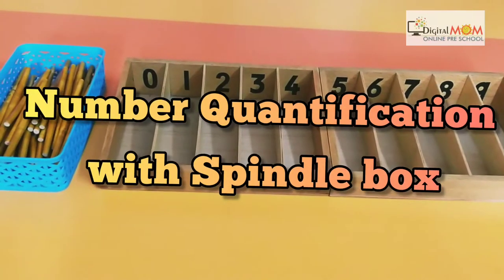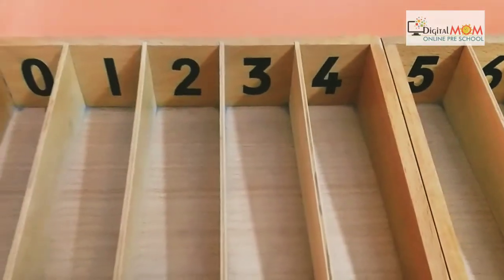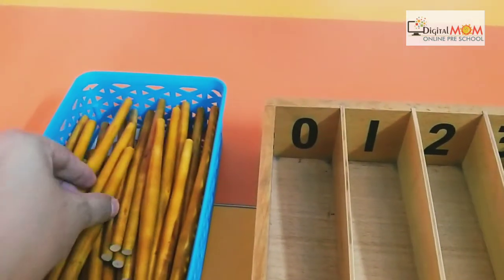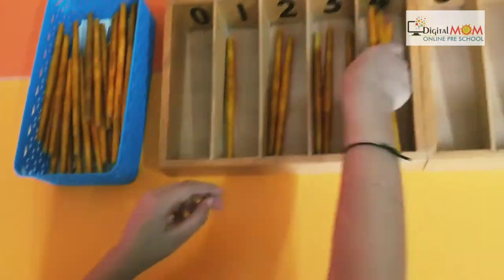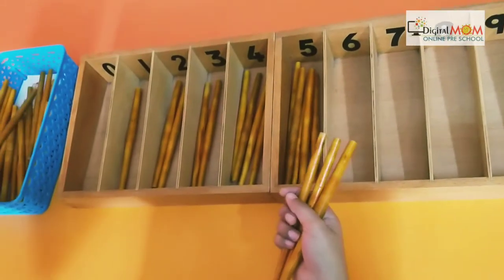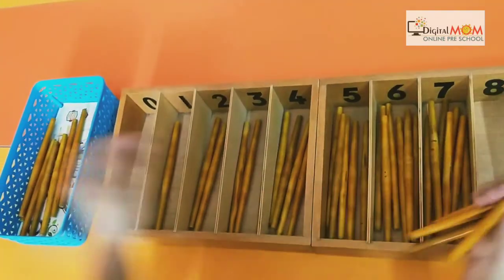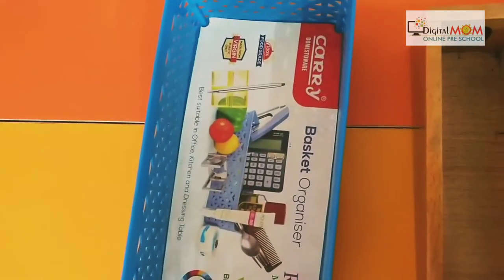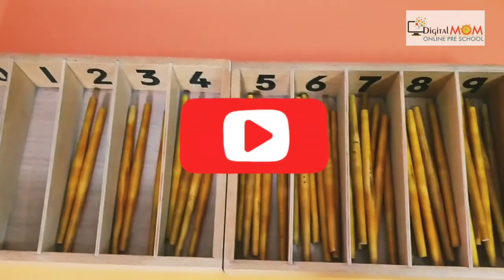Spindle Box- Number Quantification | Montessori - Numbers | Digital MOM-Best Learning Videos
Presentation
Introduce the child to the materials on the shelf and have him bring them over to the table.
Point out the compartments and the numerals the child knows. ...
Tell the child that these numbers will tell us how many spindles to put in the box.
Point to the number 1. ...
Place one spindle in the compartment.